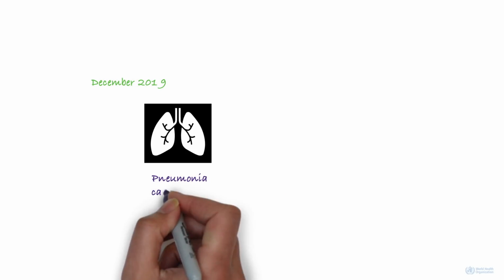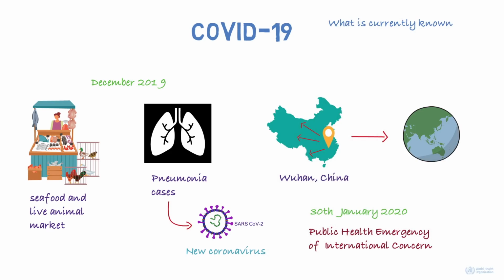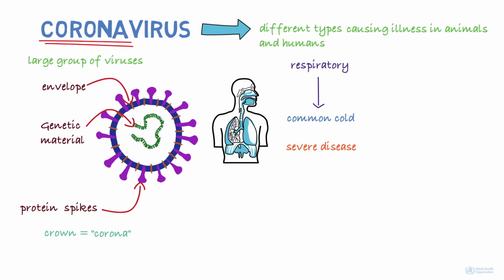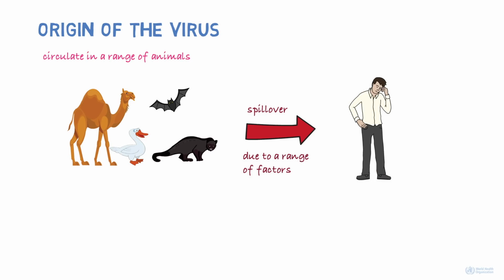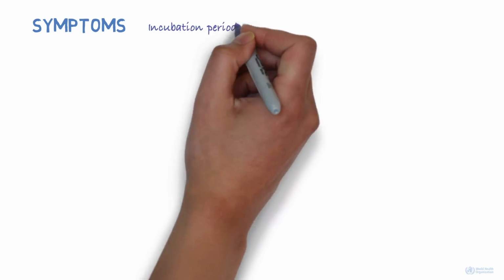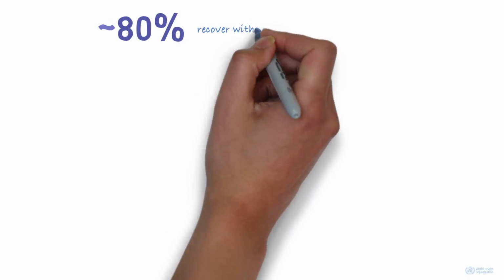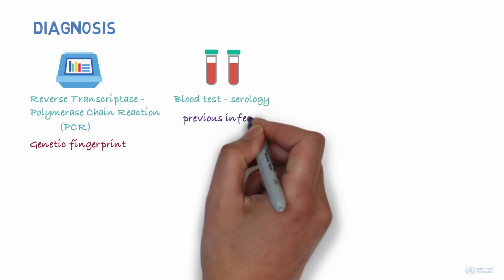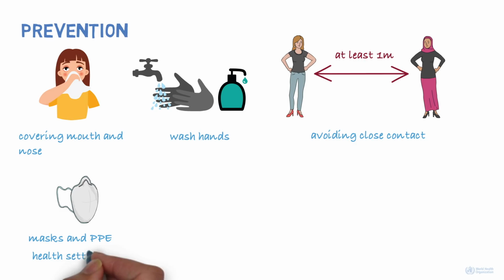Coronavirus disease COVID 19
A video by World Health Organization (WHO)..

What do you know about the coronavirus disease (COVID-19) that is causing a health emergency?

Coronaviruses (CoV) are a large family of viruses that cause illness ranging from the common cold to more severe diseases such as Middle East Respiratory Syndrome (MERS-CoV) and Severe Acute Respiratory Syndrome (SARS-CoV). COVID-19 is caused by a coronavirus that has not been previously identified in humans (SARS-CoV-2). To find out more, watch this short video which was revised on 15 June 2020 to reflect the evolving context.

Learn about OpenWHO, WHO’s interactive, web-based, knowledge-transfer platform offering online courses to improve the response to health emergencies